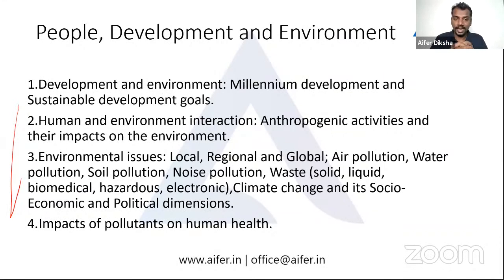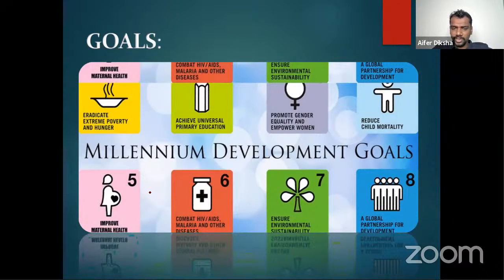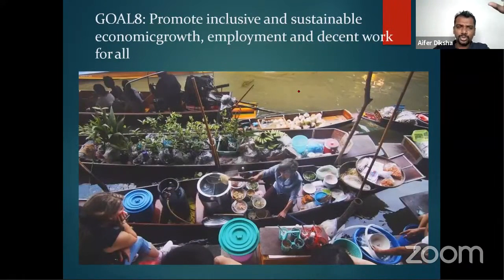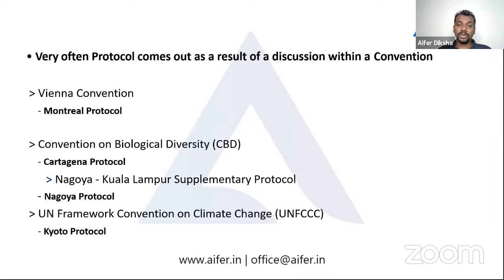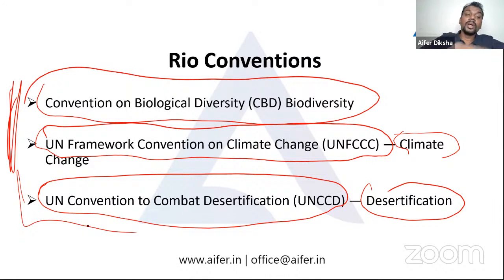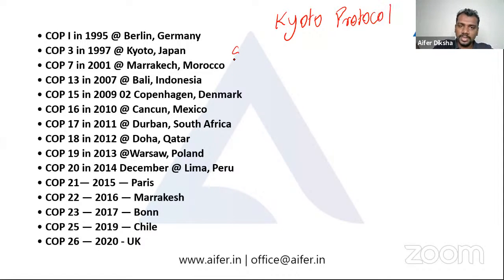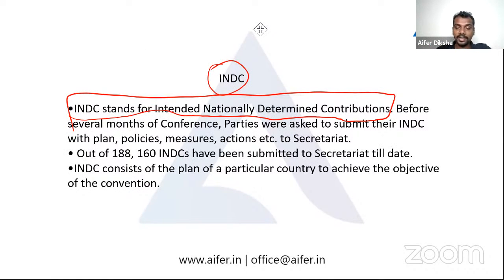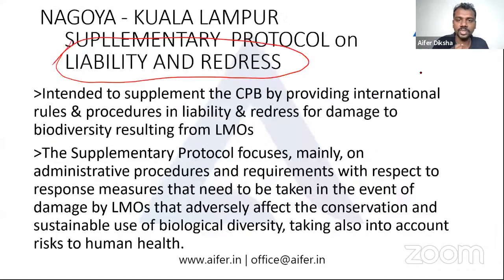People, Development and Environment| UGC NET 2021 | Paper 1 | Final LAP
This session discusses topics under People, Development and Environment. It covers the concept of development and environment, millenium developmental goals, sustainable development goals, impacts of pollutants on health and global environmental efforts including Environmental Protection Act, National Action Plan on Climate Change, Montreal Protocol, Rio Summit, Convention on Biodiversity, Kyoto Protocol, Paris Agreement and International Agreements/ Efforts.